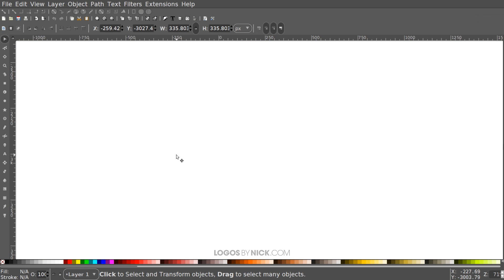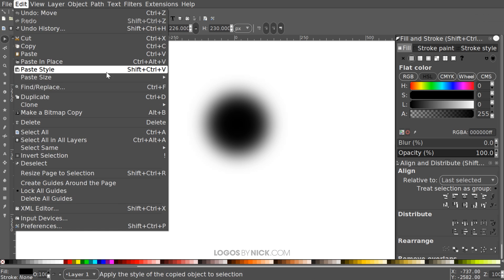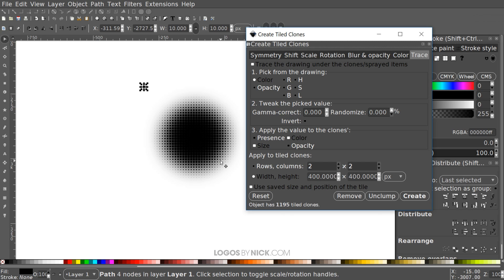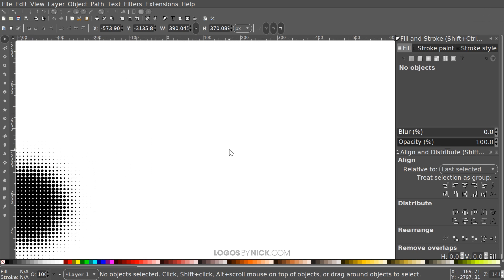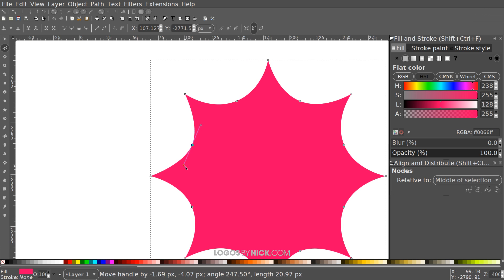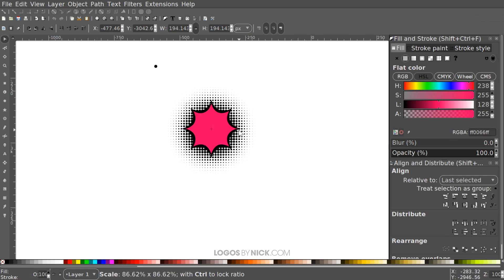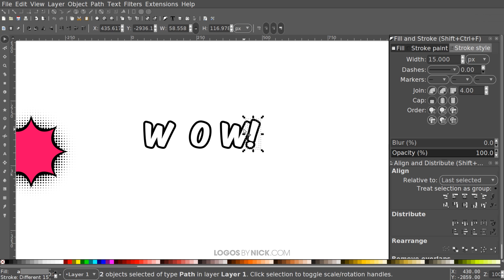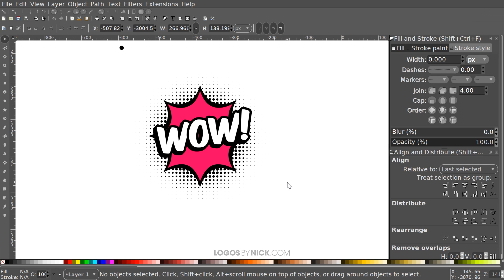Create A Comic Logo with Inkscape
In today’s tutorial I’ll be demonstrating how you can create a comic book-style logo using Inkscape.